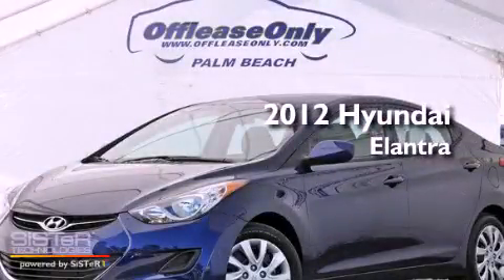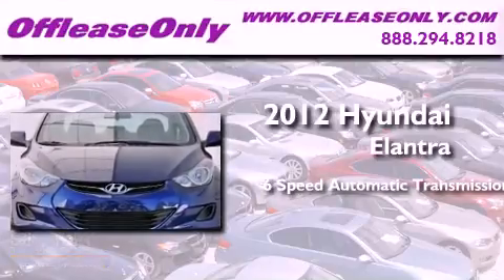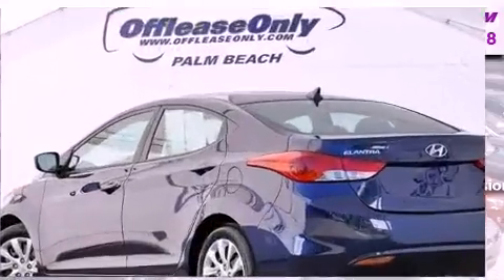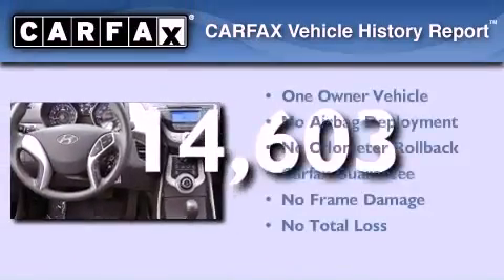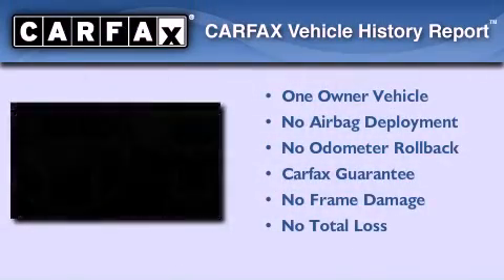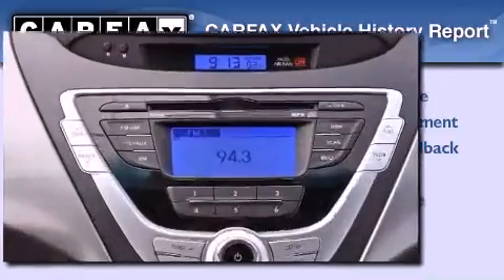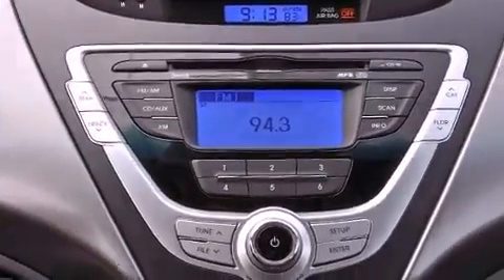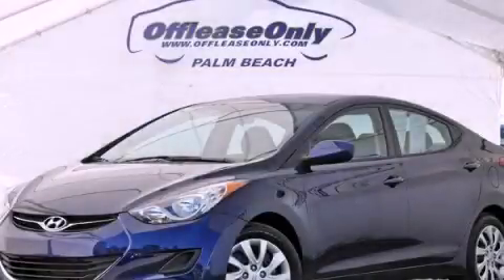2012 Hyundai Elantra Coconut Creek FL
Year : 2012
 Make : Hyundai
 Model : Elantra
 Engine : Gas I4 1.8L/110
 Trans . : Automatic
 Exterior : Indigo Night Mica
 Miles : 14,603
 Interior : Gray
 Stock : 42902

 2012 Hyundai Elantra Lake Worth FL